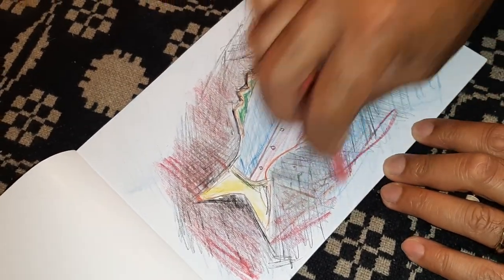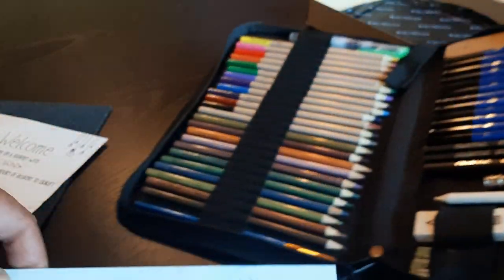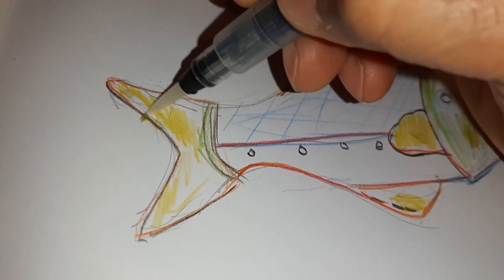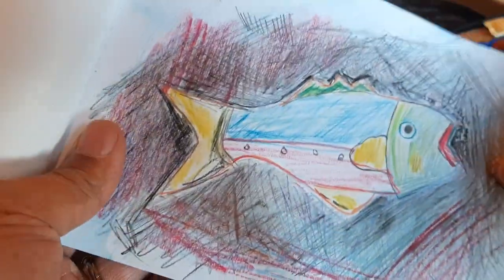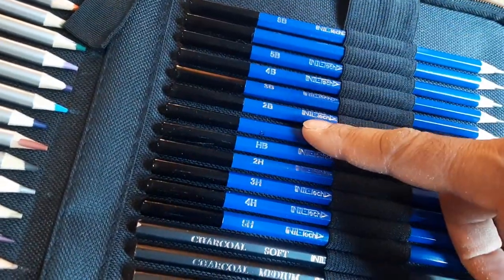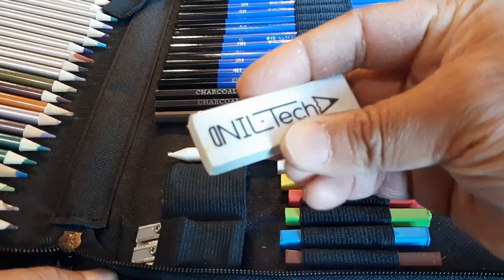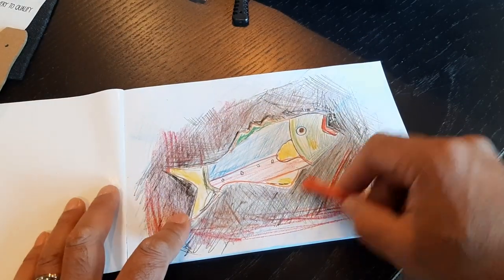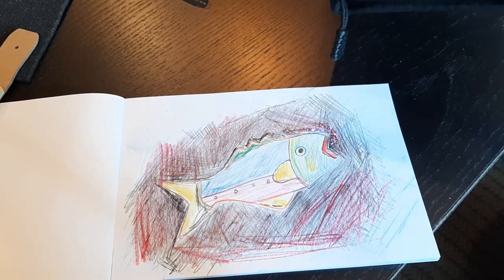Nil-Tech Portable Art Set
Was this review helpful to you? If so, please consider checking it out at this link where I may get a small commission at no extra cost to you (affiliate link) or follow me on Amazon for deals, livestreams and more product reviews

Here I talk about this Nil Tech art set that was given to me to test and review. This has water color, metallic, charcoal and graphite pencils. It also has some nice water color brushes and other items like a sharpener and eraser.

More details about this item:
INCLUDES HOW TO DRAW DIGITAL eBOOK LIBRARY and STEP BY STEP DRAWING TUTORIALS - You don't just get the physical set but NIL-Tech's Watercoloring Pencils and sketching pencils includes exclusive access to online Library of Best Drawing Books which is useful for all skill levels where you can learn right techniques and tips to start or improve your artistic skills! Also includes Step-by-step drawing tutorials of your favorite celebrities, anime and movie characters, and many more!
EASILY CREATE VIBRANT SPLASHES and STROKES OF WATERCOLOR EFFECTS - This NIL - Tech art set contains 12 vibrant and highly pigmented watercolor pencils which are excellent tool for creating stunning effects and mixes of color. It also comes with a refillable water brush pen and a nylon brush which allow you to blend, layer, mix colors, add depth and create unique effects to your artwork!
ADD A DAZZLING SHIMMER AND SHINE TO YOUR WORK - 12 High-Quality Soft-Core Metallic Colored Pencils beautifully create Smooth and vivid metallic effects on paper. From drawing, coloring, lettering, the NIL- Tech Metallic Coloring Pencils is what you need.
THE RICHEST COLORING AND DRAWING SUPPLIES SET INCLUDES,12 Watercolor Pencils, 12 Metallic Colored Pencils, 12 Premium Graphite Pencils from H to B, 3 Charcoal pencils for drawing and sketching, 6 Soft Pastels, 1 Water Brush Pen, 1 Nylon Bristle Brush, 1 Sandpaper Board, 1 Two-side Pencil Extender, 1 Dual Head Pencil Sharpener, 1 White eraser, 1 Sketch Book 16 sheets 5.7 x 7.9 inch: hosted in a stylish pencil case to ensure your art supplies are safely stored.
EXCELLENT ART GIFTS - Non-Toxic, Acid-free, and safe, easily portable, and made with top-notch quality materials. Perfect gift on any occasion from your drawing enthusiast friends, sketchers, artists to your kids or students boosting their creative projects. Enjoy their ear-to-ear smile!